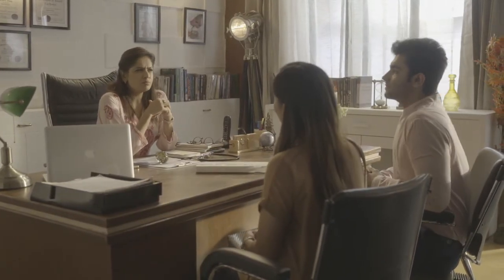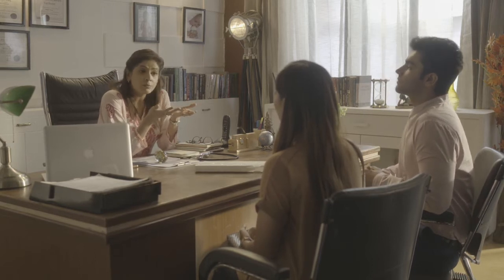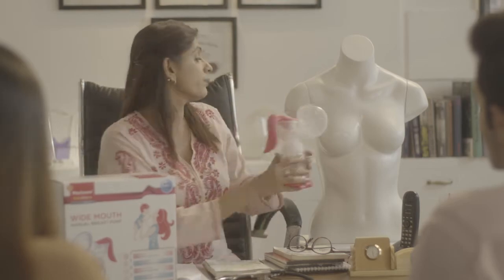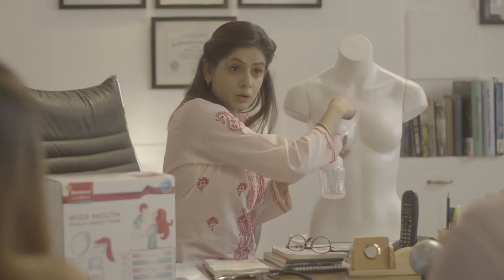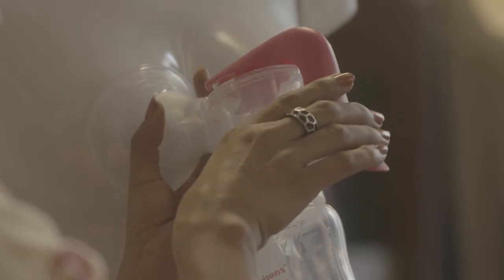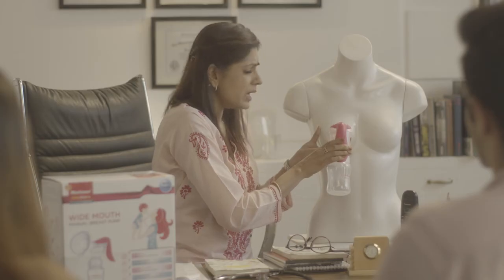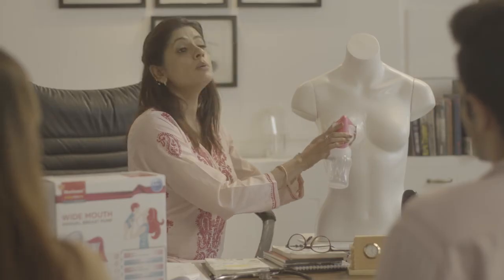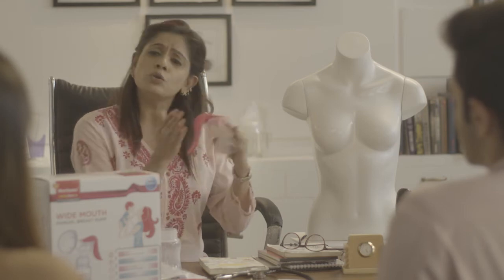Morisons - Manual Breast Pump | Video ads Production Services